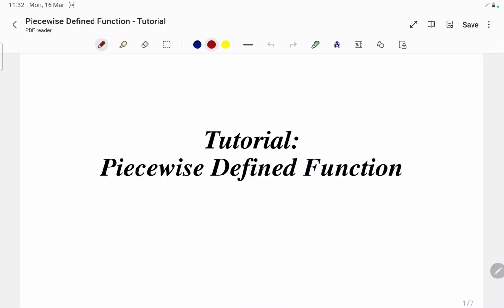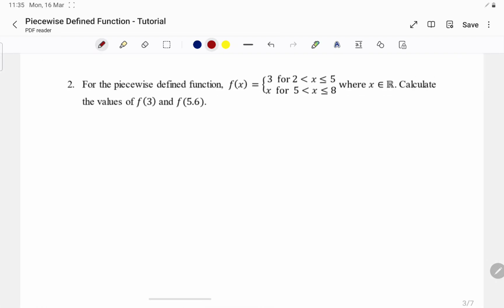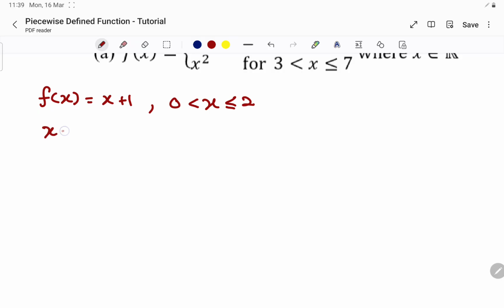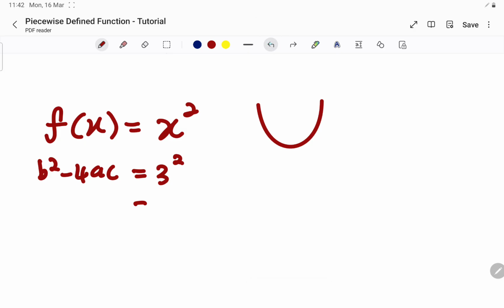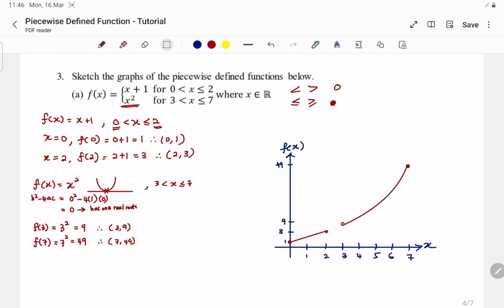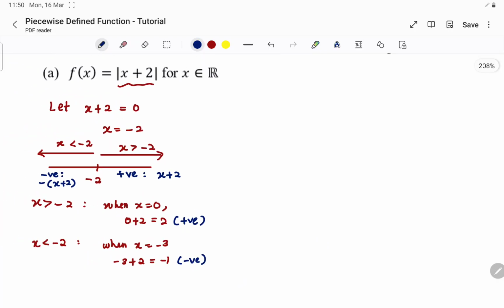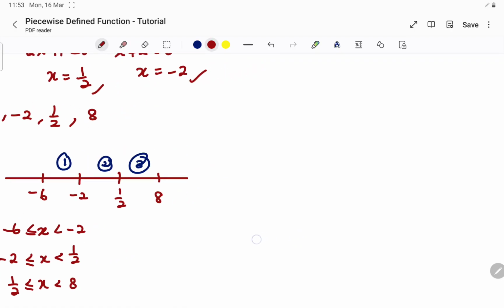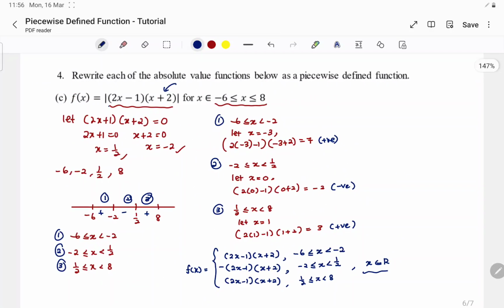CMFP0043 Mathematics 3 - Piecewise Defined Function